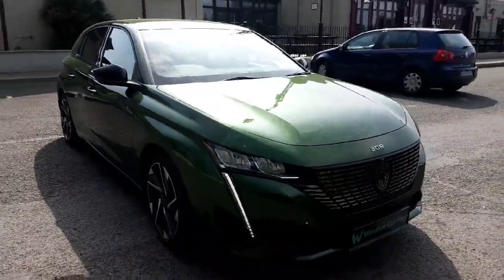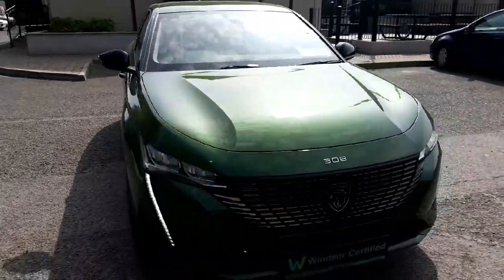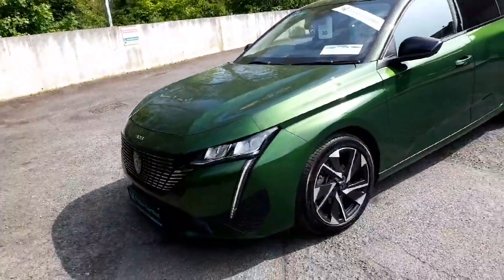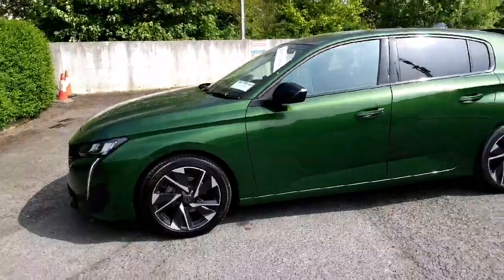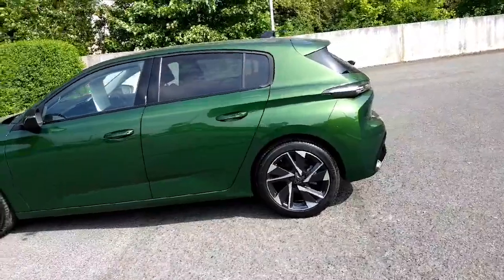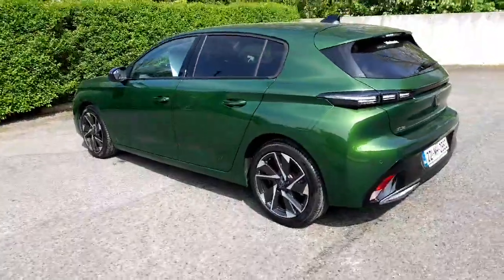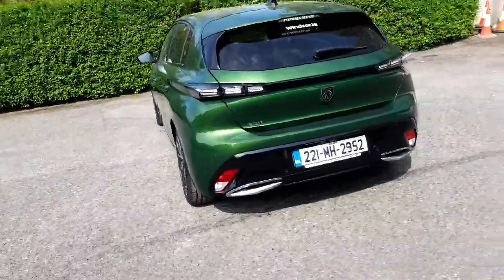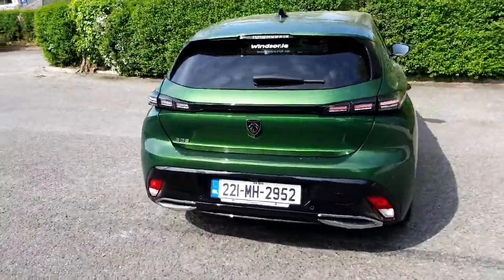221MH2952 - 2022 Peugeot 308 Allure 1.2 130 Automatic 4DR A RefId: 483625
This video was uploaded by winclonnis on 11 May 2024. Please contact sales for more details